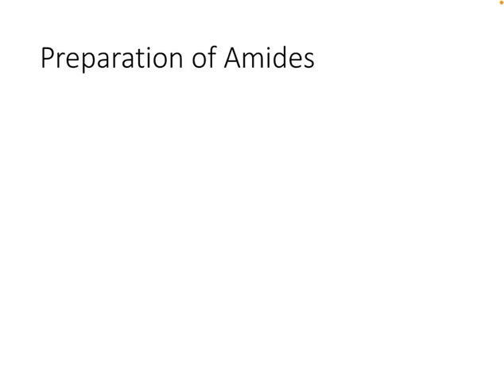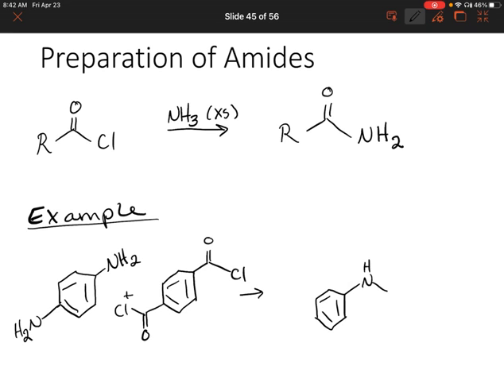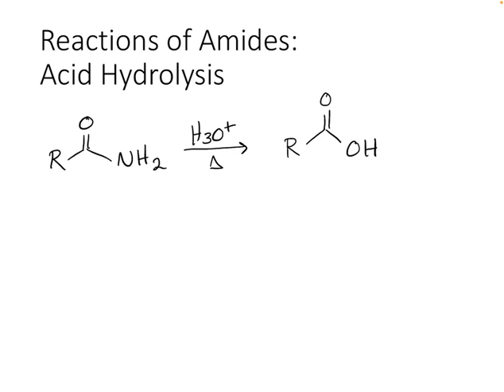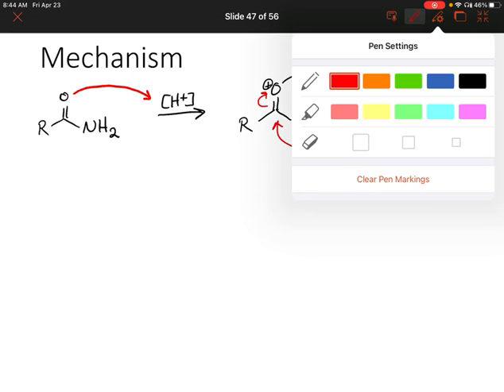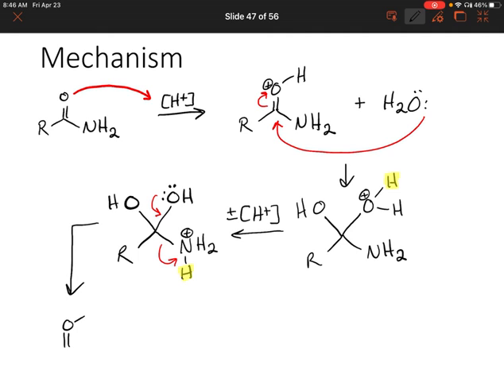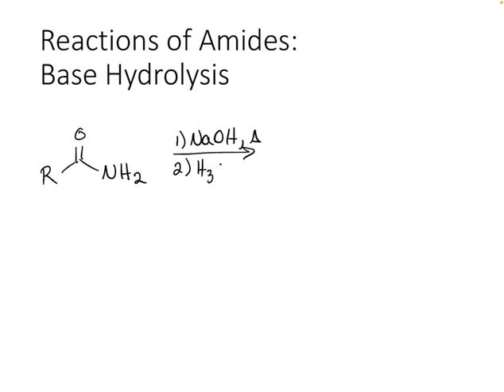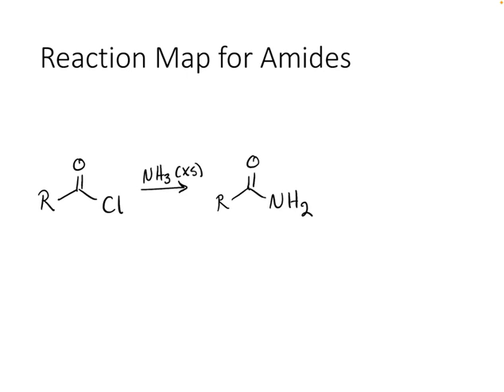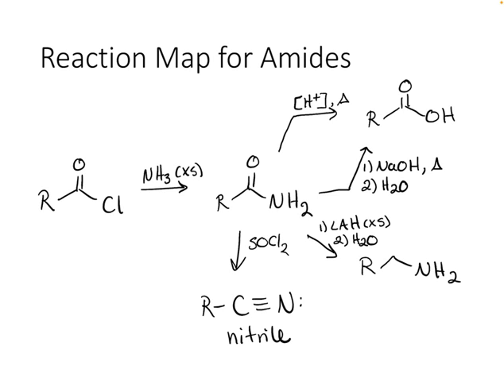CHEM& 263 Preparation and Reactions of Amides